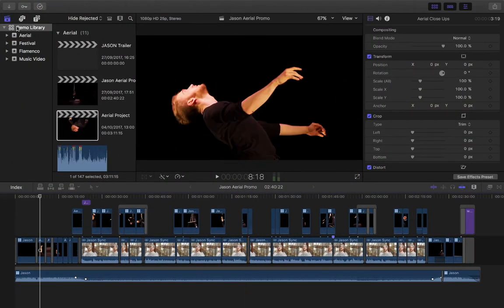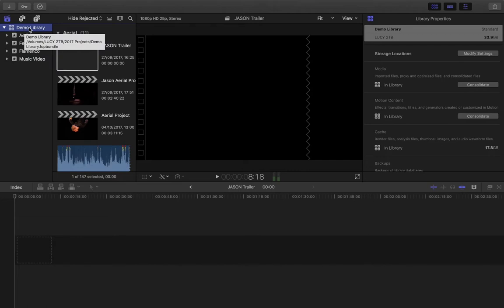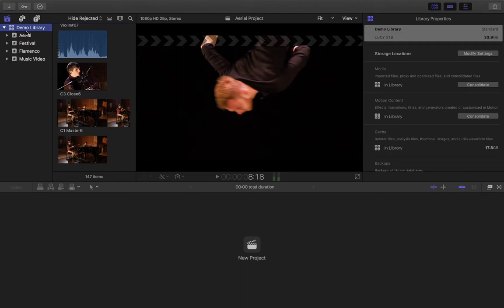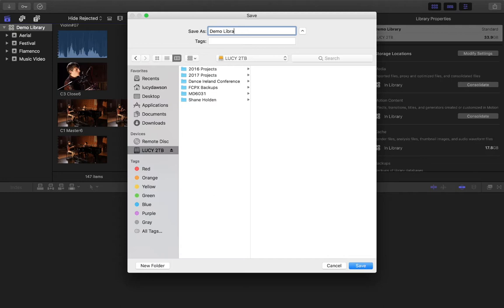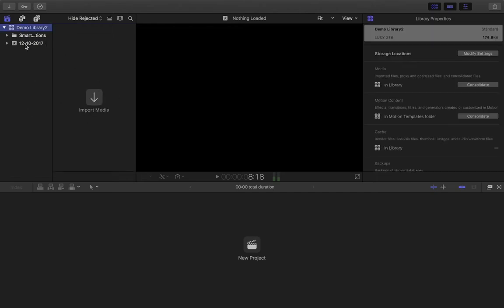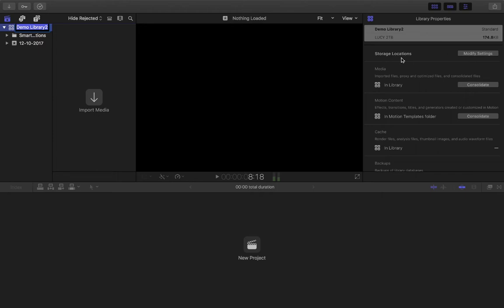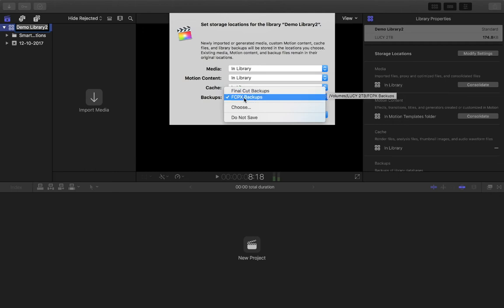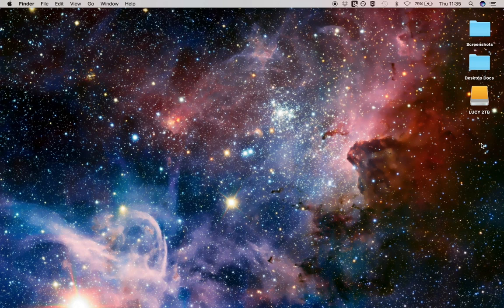FCPX 10.3 For Beginners - Creating a Library